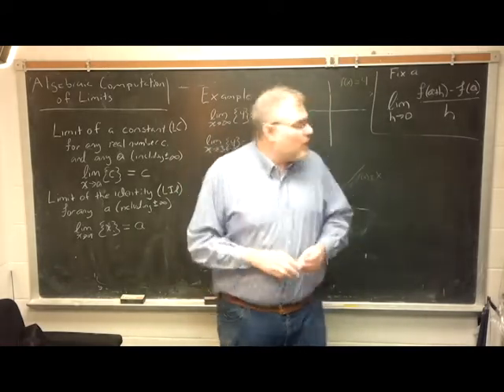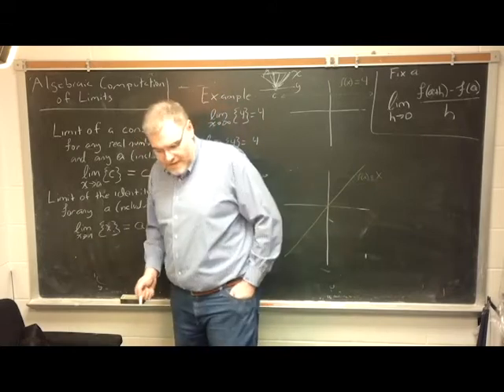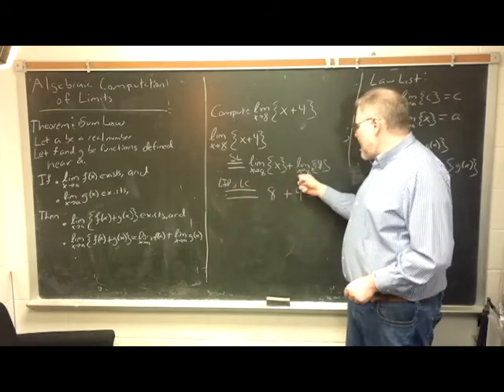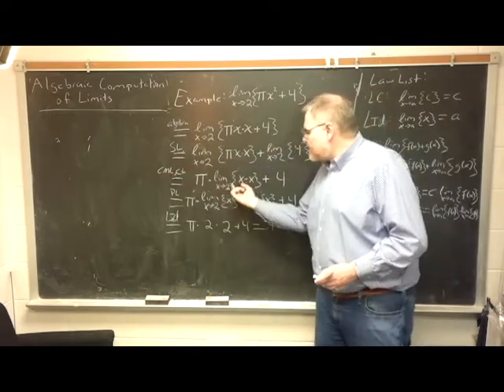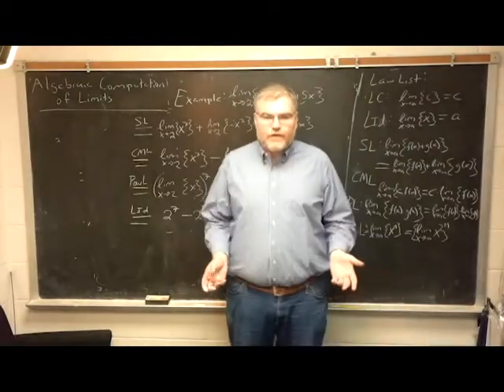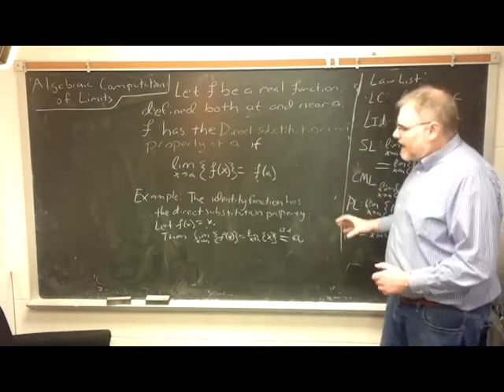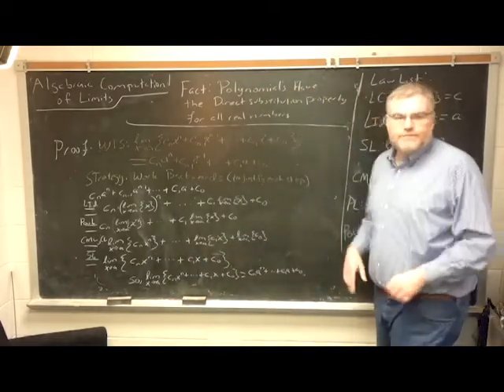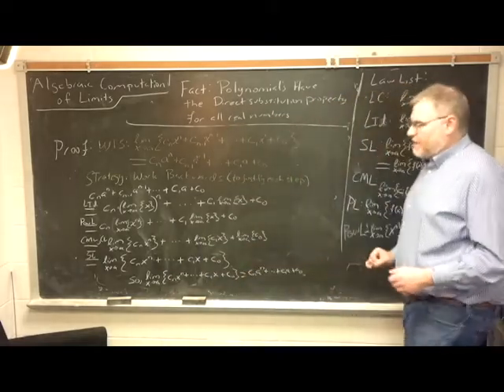Limit Laws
Limit laws, direct substitution, and proof of direct substitution for polynomials.